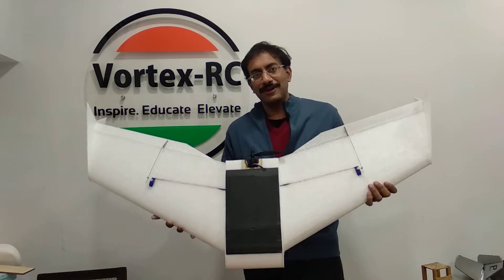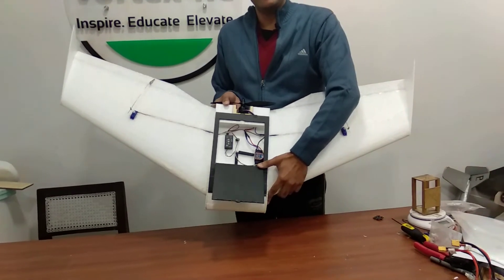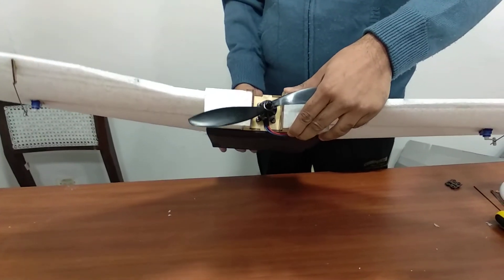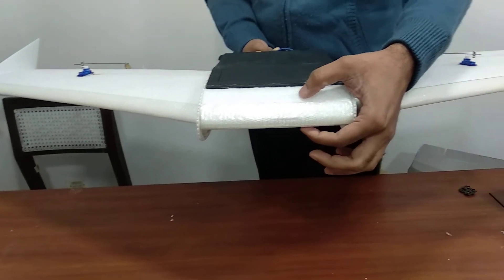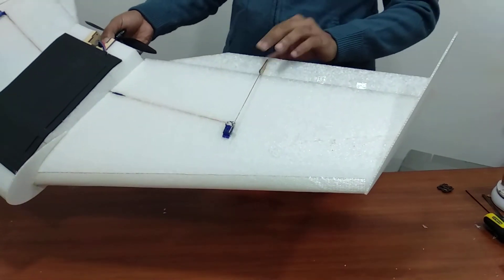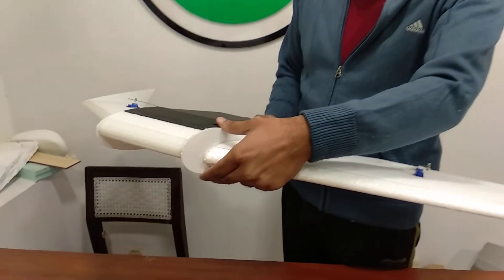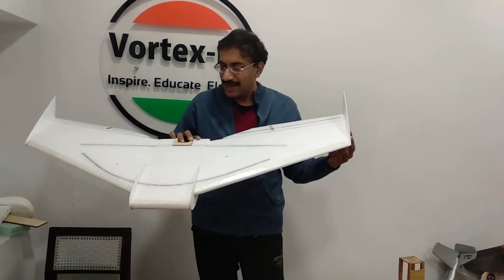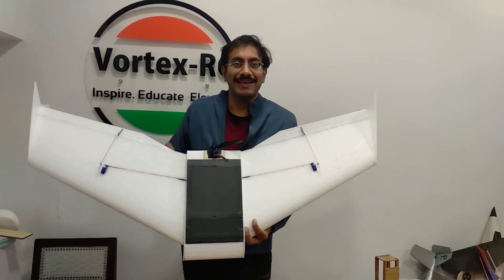Brief introduction to our upcoming 1200mm EPP flying wing..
Mapper v3